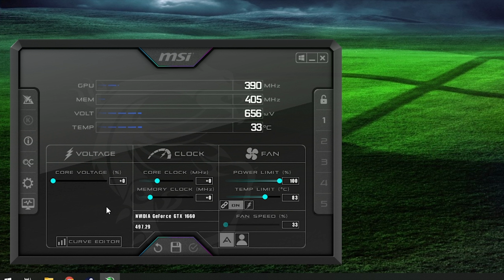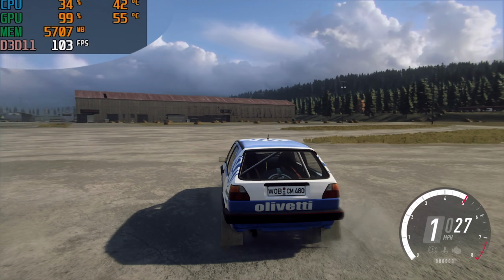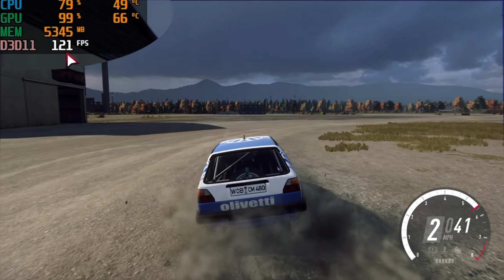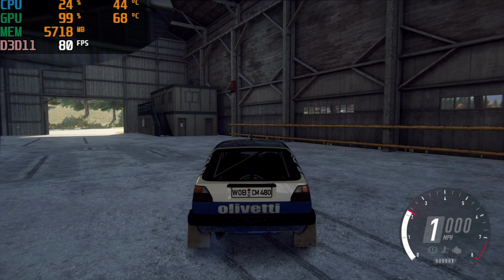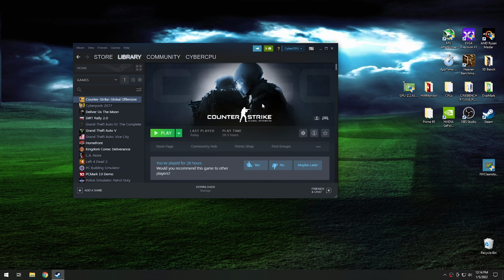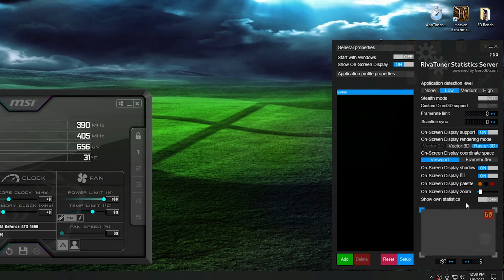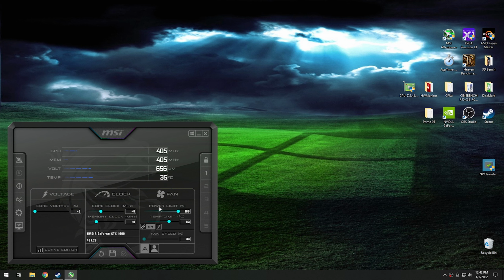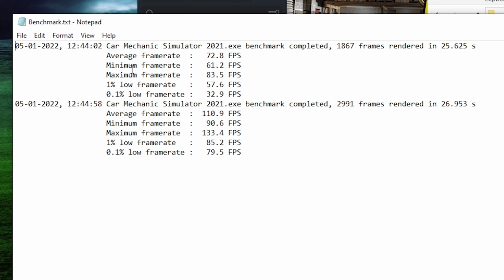Faster Gaming Performance for FREE!!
Today I'm going to show you how to make games run faster and look better for FREE. These tips will help you optimize gaming performance without sacrificing the quality of graphics. Its really easy to do and best of all doesn't cost anything.